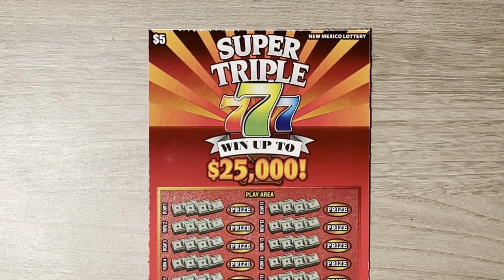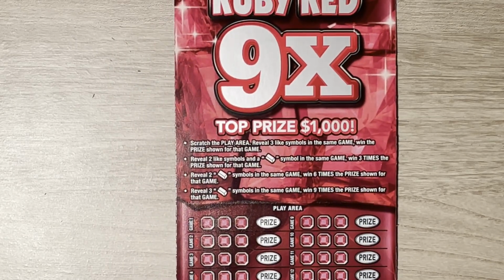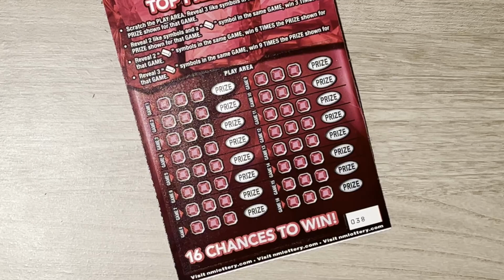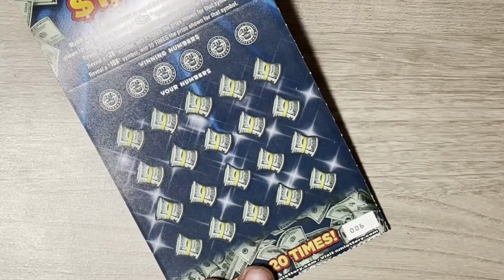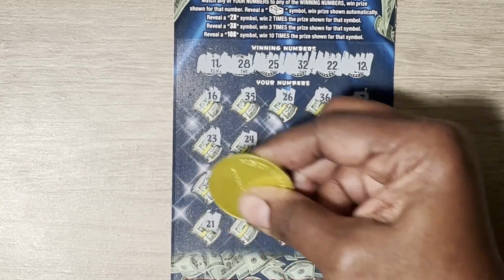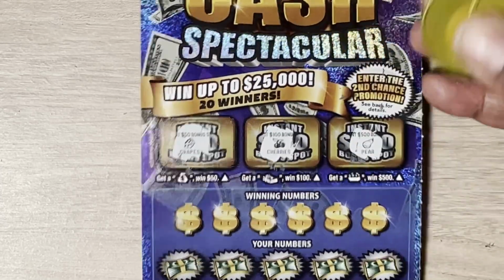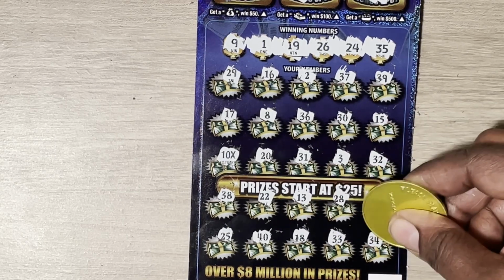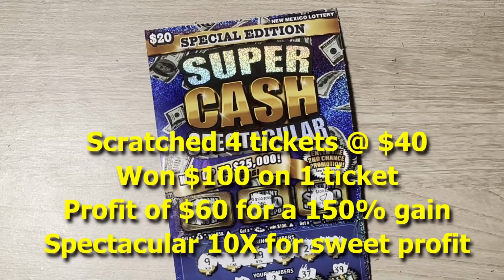New Mexico Lottery! PROFIT thanks to 10X!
Scratched an assortment of my favorite New Mexico Lottery tickets.